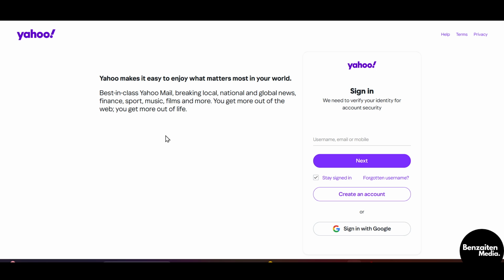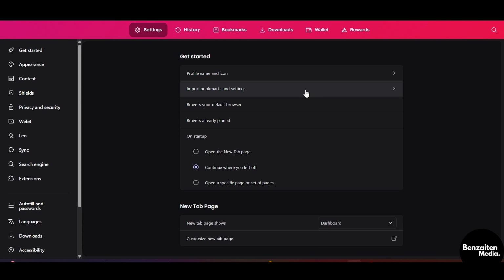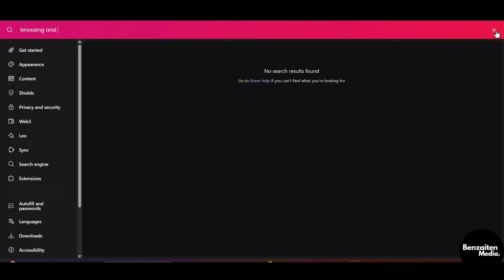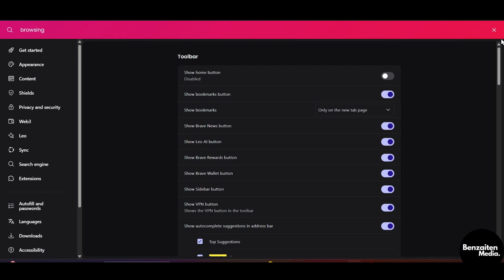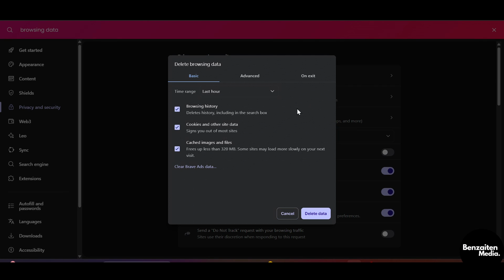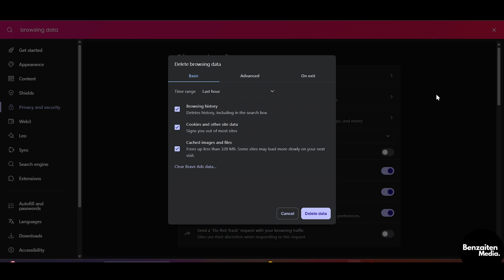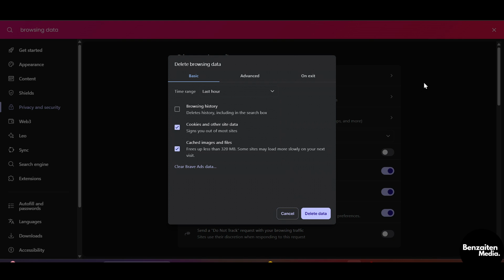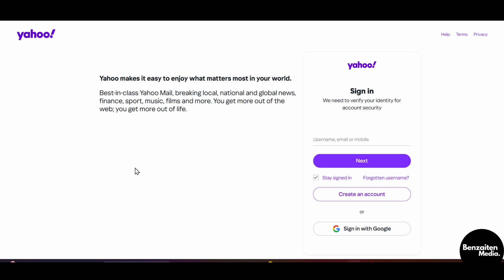How to Fix "Too Many Failed Attempts" While Creating a Yahoo Email Account: 2025 Full Guide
⚠️📧 Struggling with the "Too Many Failed Attempts" error while trying to create a Yahoo email account? This step-by-step guide for 2025 will walk you through resolving this issue and successfully creating your account. Whether you're encountering CAPTCHA challenges, IP restrictions, or other roadblocks, this tutorial ensures you can overcome these hurdles and set up your Yahoo account seamlessly.

🔍 What You’ll Learn in This Guide:
✅ How to resolve "Too Many Failed Attempts" errors during account creation
✅ Steps to bypass CAPTCHA and IP restrictions
✅ Tips for avoiding common mistakes during signup
✅ Best practices for securing your new Yahoo account

This guide is perfect for users who are facing issues while creating a Yahoo email account due to failed attempts or security restrictions. With clear instructions and actionable tips, you'll learn how to navigate Yahoo's security measures and complete the signup process without frustration.